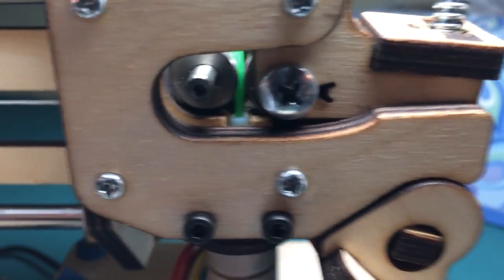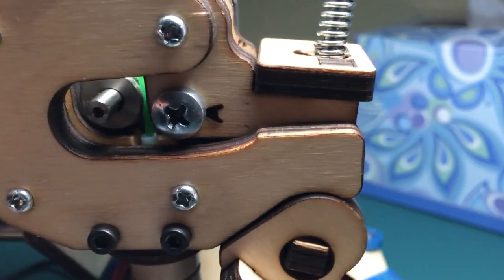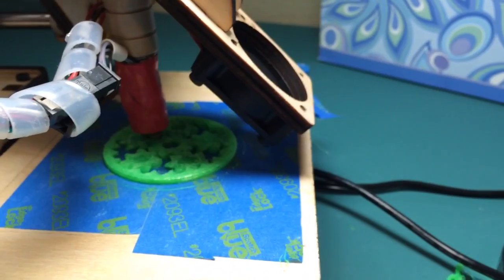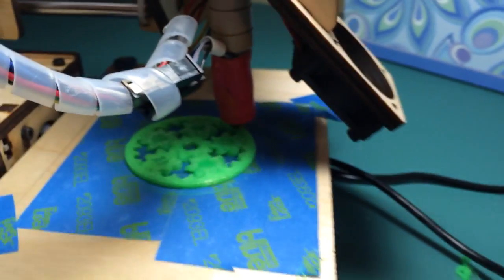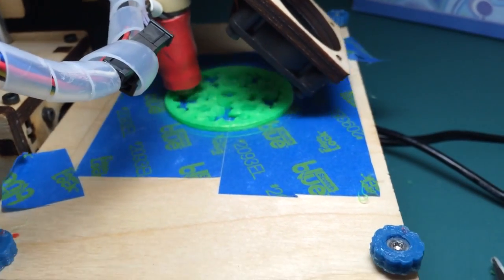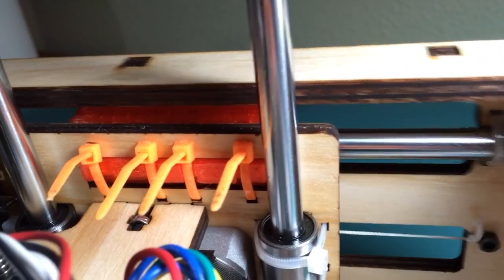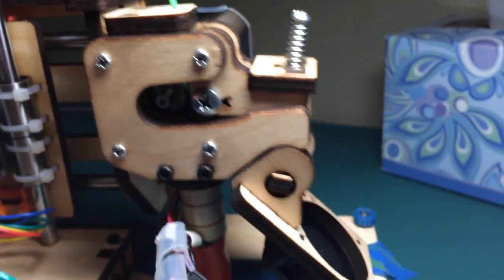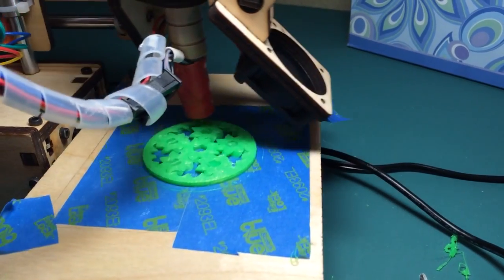Printrbot Simple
Printing five gear bearing